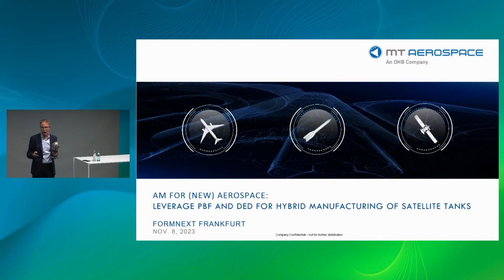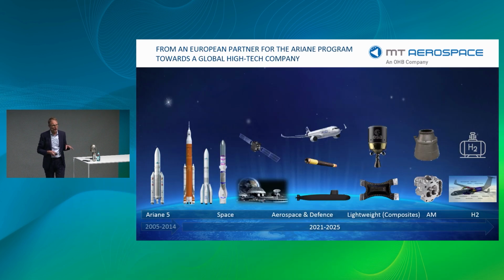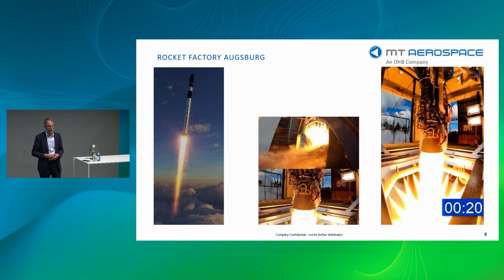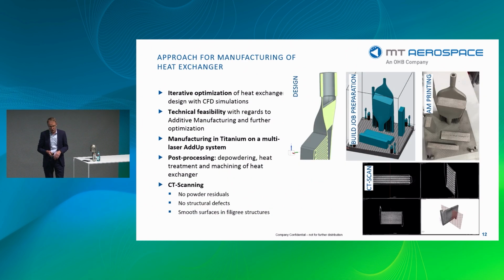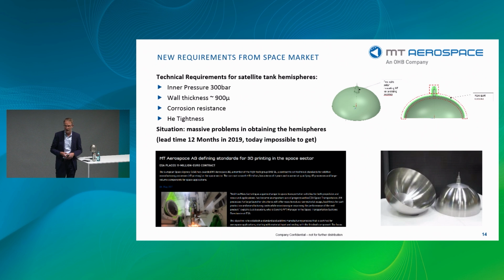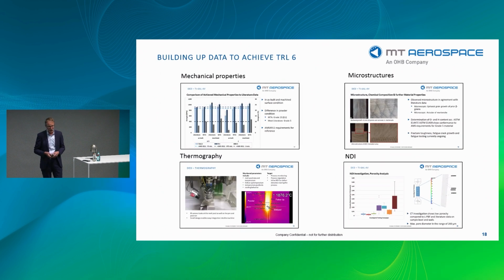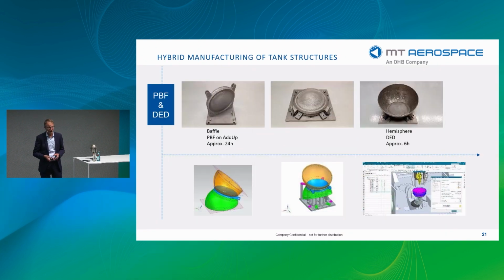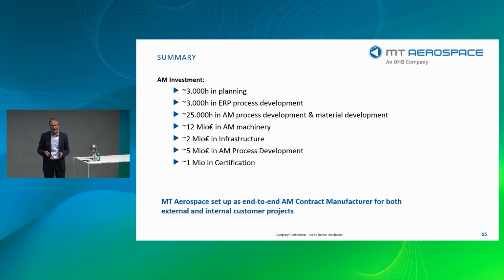Formnext Expert Insight - AM for new space leverage PBF & ...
... DED for hybrid manufacturing of satellite tanks.